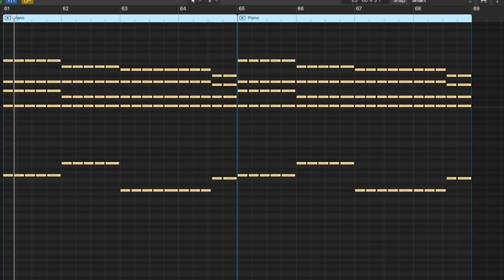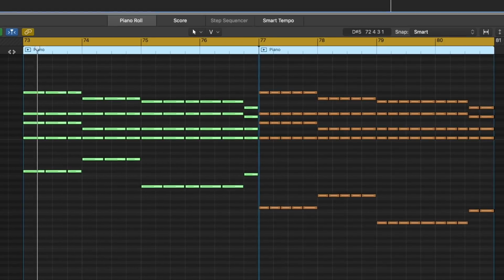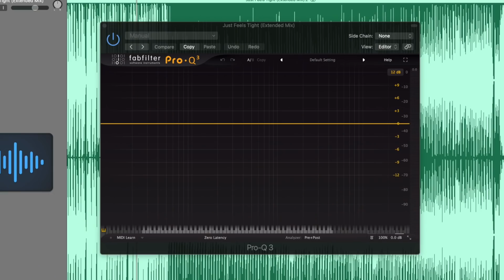The #1 Songwriting Tip...